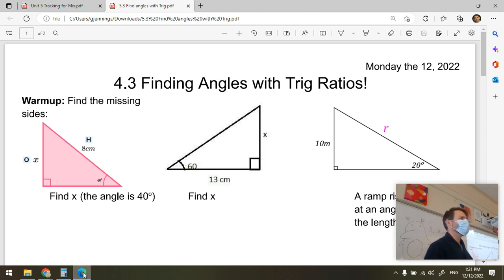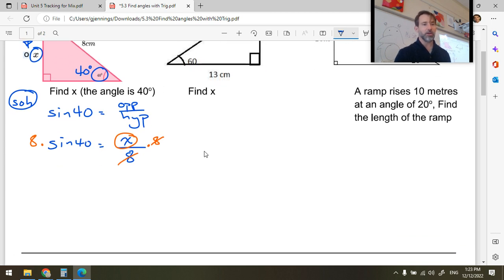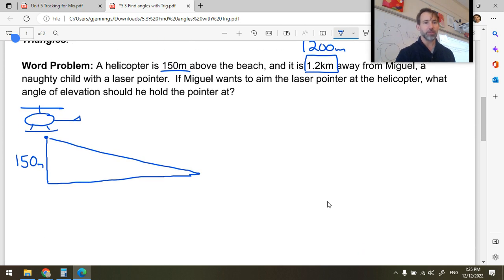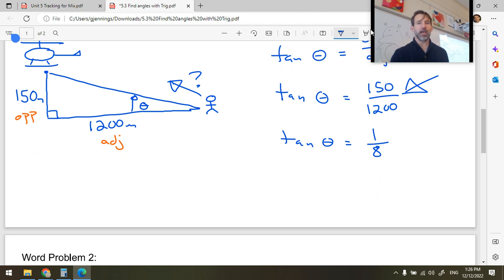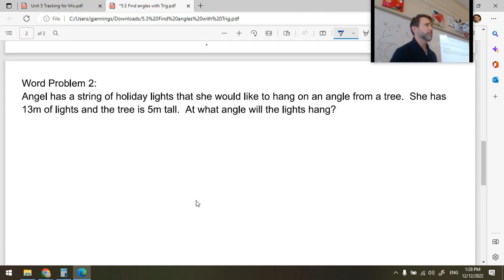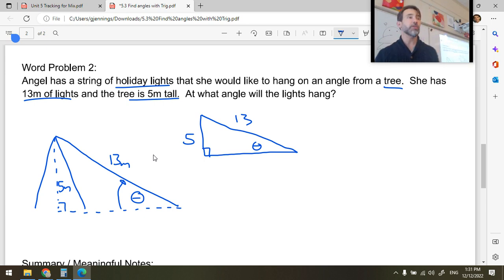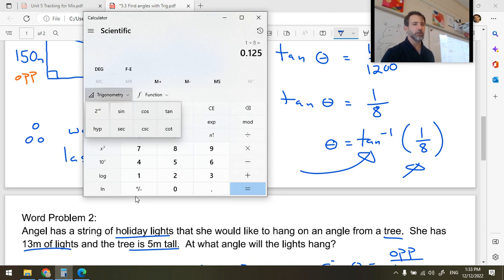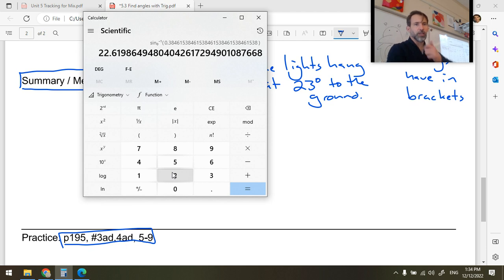4.3 Finding missing angles